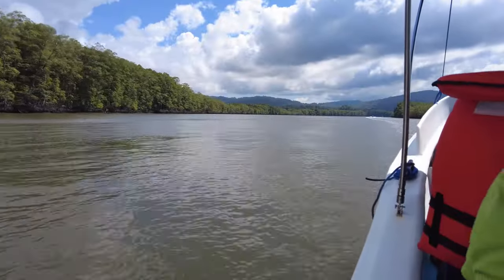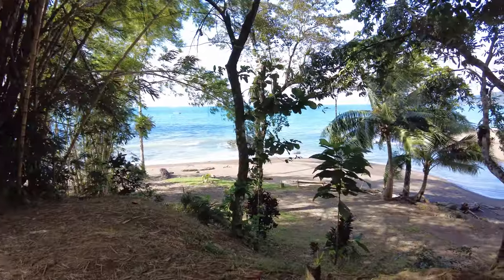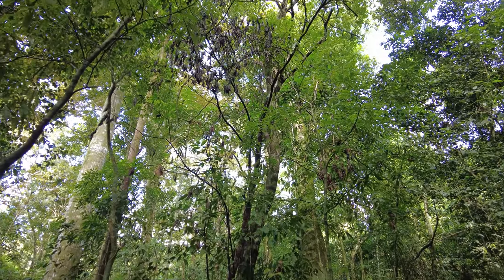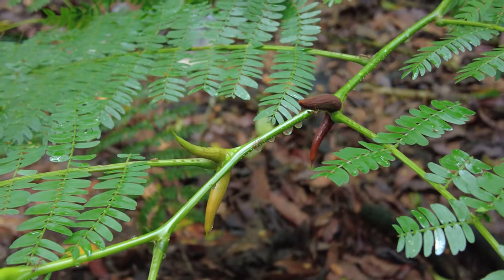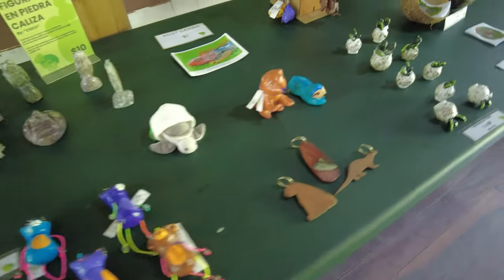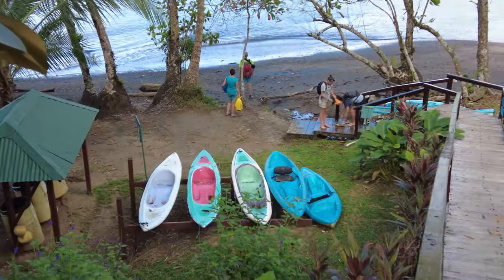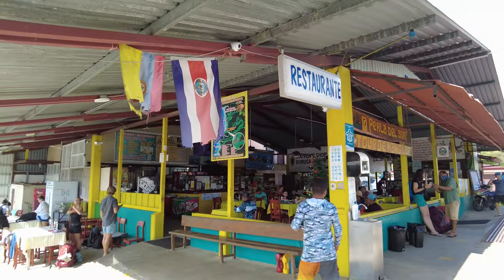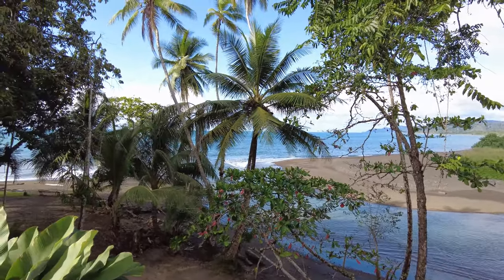Drake Bay - Costa Rica's Most Adventurous Corner | Osa Peninsula Travel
Drake Bay and the Osa Peninsula features some of the most undisturbed nature of Costa Rica. Here you can find Corcovado National Park, the biggest national park in Costa Rica, and Isla del Caño with its excellent reefs.

Drake Bay was named after Sir Francis Drake, and there are rumours that he buried a treasure somewhere in Drake Bay. Even if you don't find any pirate treasures, this is still a magnificent place to visit, featuring a pleasant little town, wonderful beaches, and undisturbed lowland rainforests.

Corcovado National Park features lots of animal and plant life. You can find the four different types of Costa Rican monkeys here, as well as jaguars and ozelots, and the tapir - the biggest land animal in Costa Rica. In this video I show you what you can find in the national park and tell you interesting anecdotes - and of some of the dangers.

A trip to Isla del Caño is perfect for anyone with an interest in diving or snorkeling. The coral reefs there are some of the best in Costa Rica, and the marine life is abundant. Sharks, turtles, rays, and tons of fish of various species can be found. You may also see whales on the way there.

In this video I also show you the town of Drake Bay itself, and talk about how to get to the Osa Peninsula from the town of Sierpe. Make sure you take the boat from Sierpe dock through mangrove rivers to get to Drake Bay - it's a whole experience by itself.